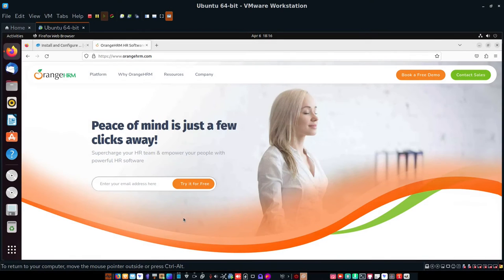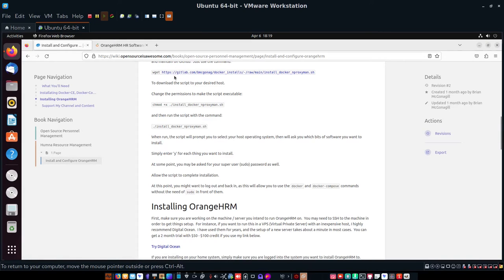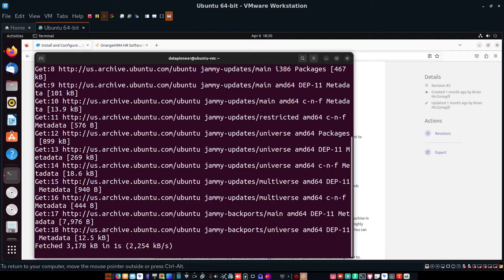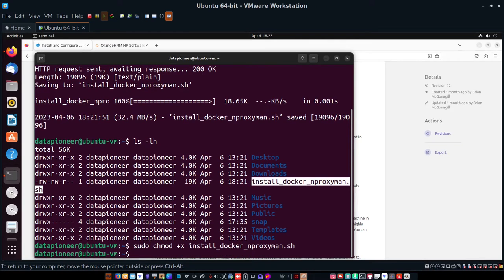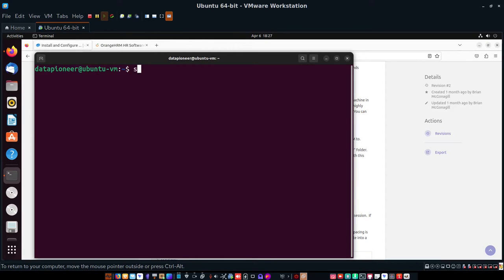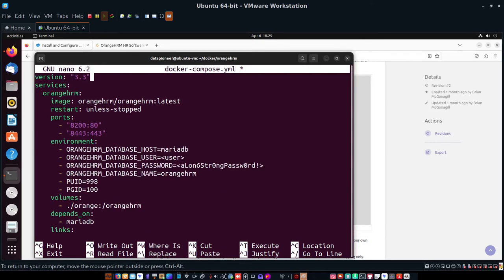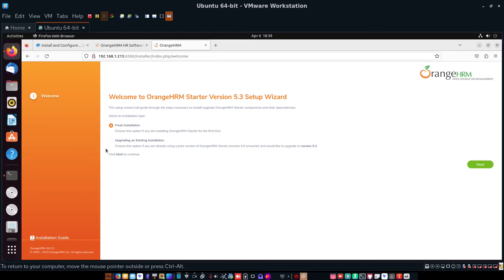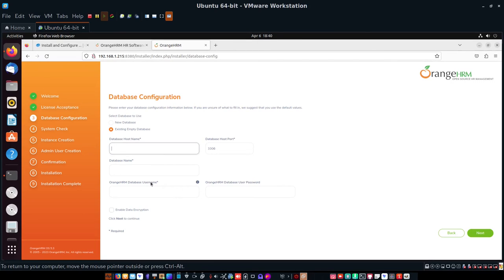OrangeHRM (open source HRM software Docker App), Installation, Part 1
In this video, I show you how to install the OrangeHRM Human Resource Docker Application using Docker-Compose installed in a VM of Ubuntu 22.04 LTS. The follow on Part 2 video walks you through some of the configuration and setup on a bare metal server for a fictitious company with 14 employees.

Music: Free YouTube Music: Krynoze and Sweet Medicine - Tomorrow Comes (LoFi)